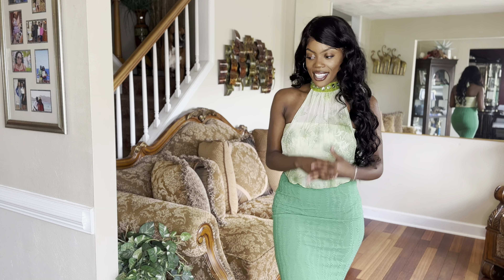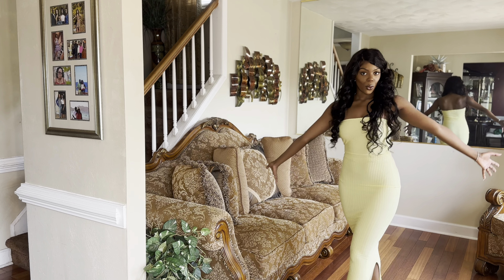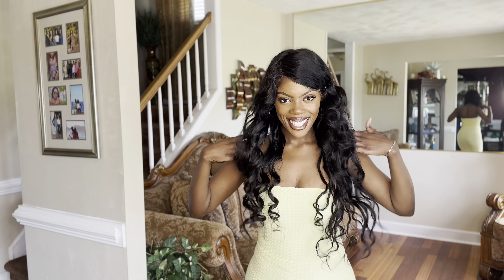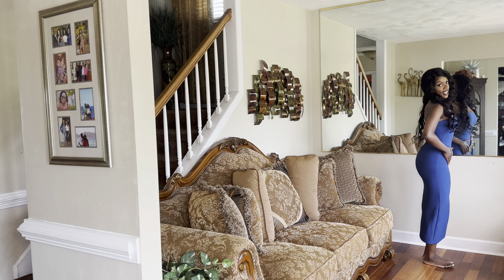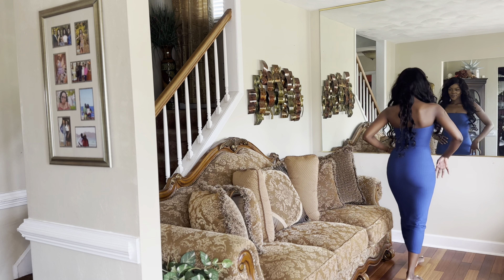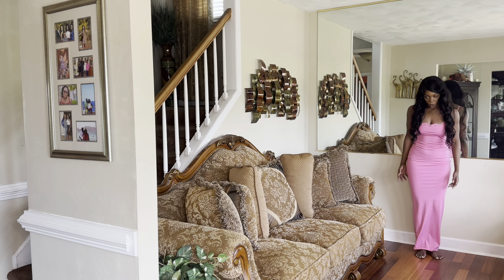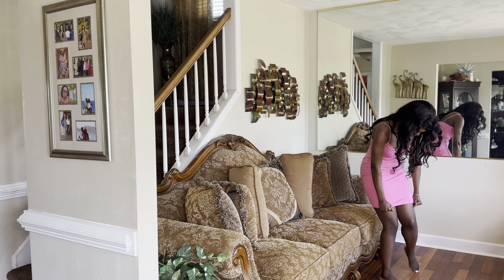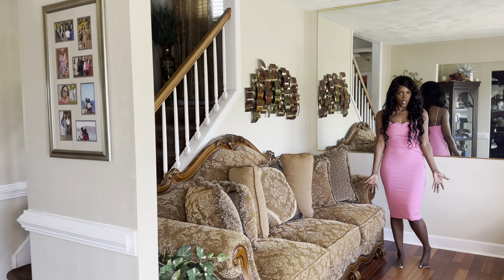PRETTYLITTLETHING TRY-ON HAUL | PLT DRESS EDITION | DRESSES FOR ANY OCCASION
Size for all dresses: 6(M)

“In their hearts humans plan their course,but the Lord establishes their steps.”
Proverbs 16:9